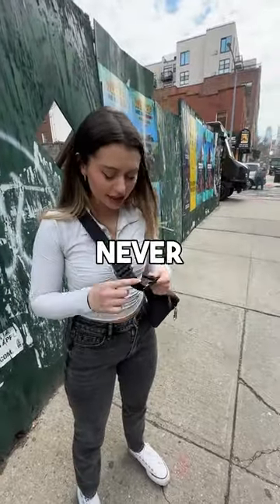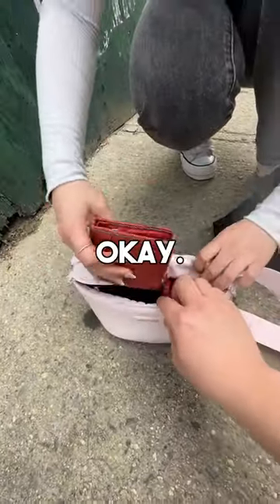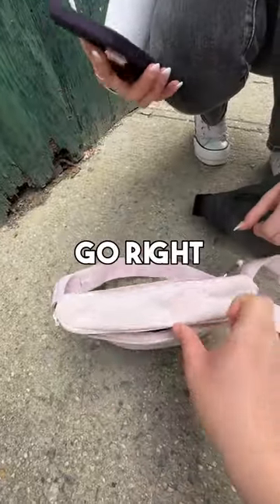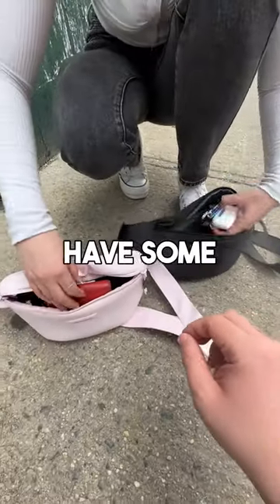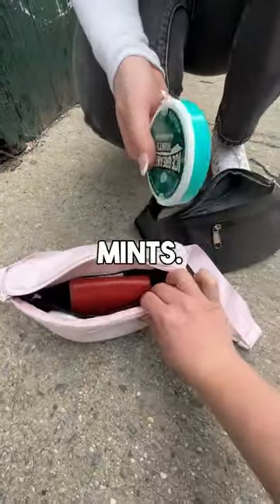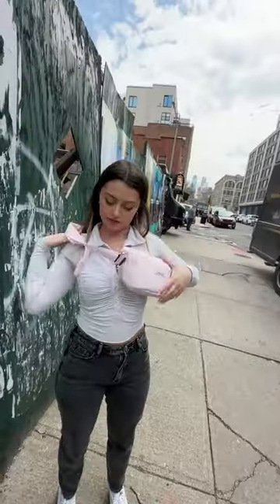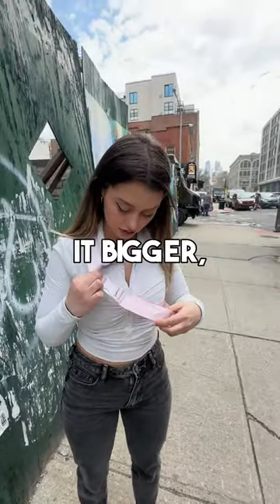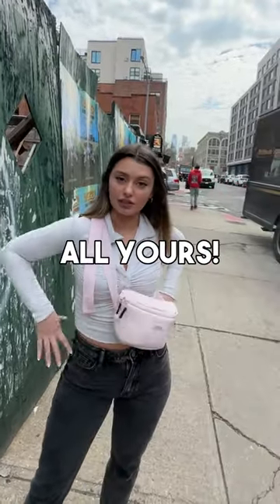found the perfect CROSSBODY bag!!